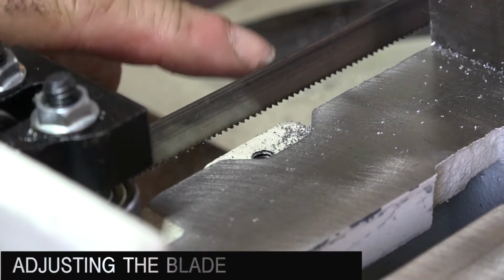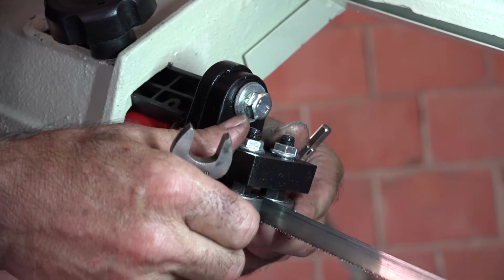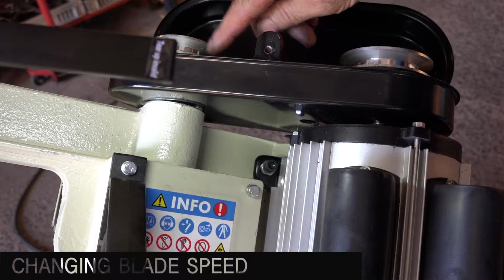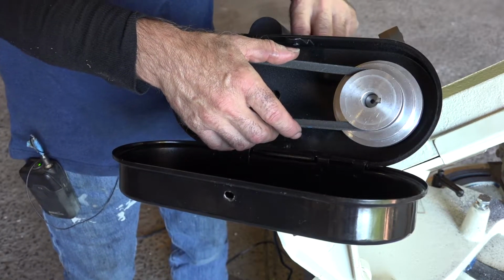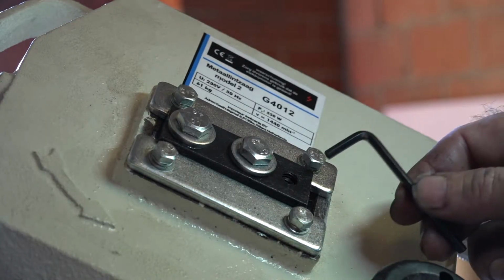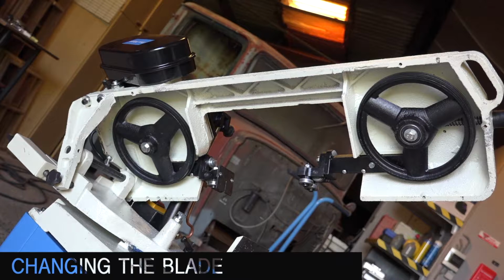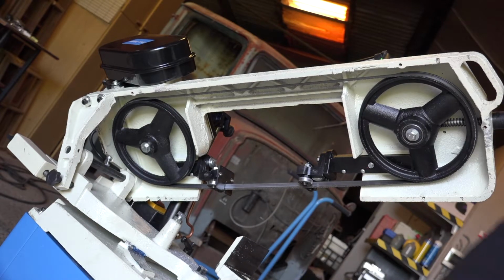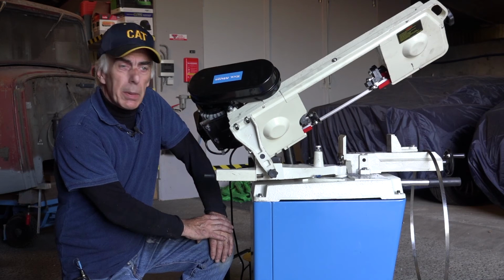ToolMania metal band saw maintenance and adjustements